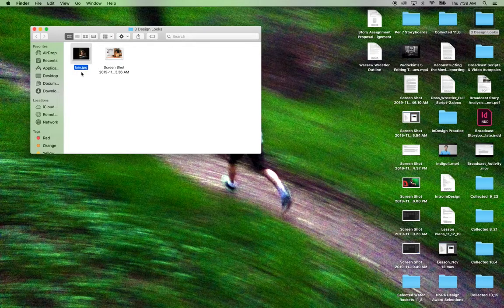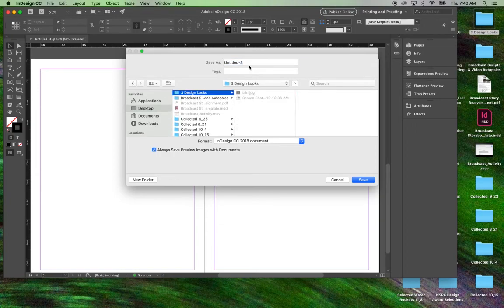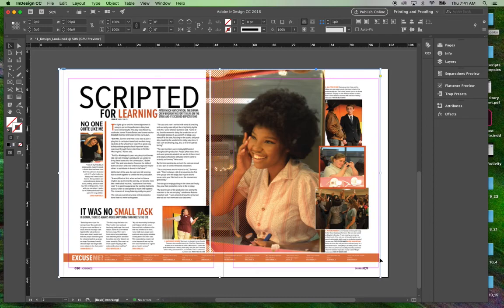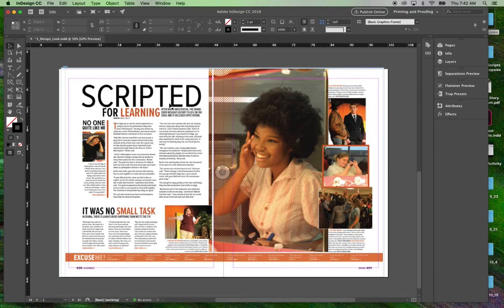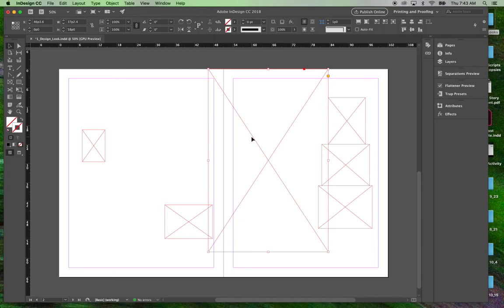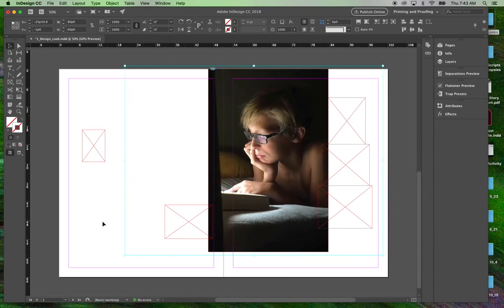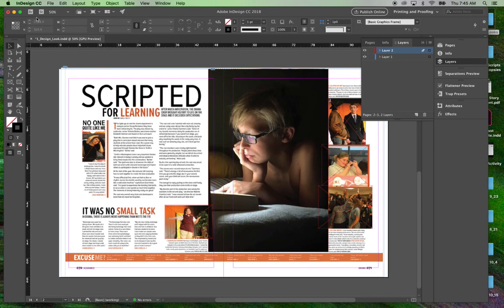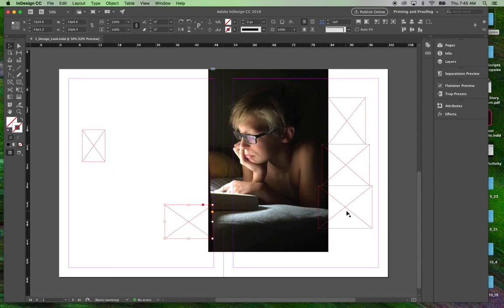3 Design Looks